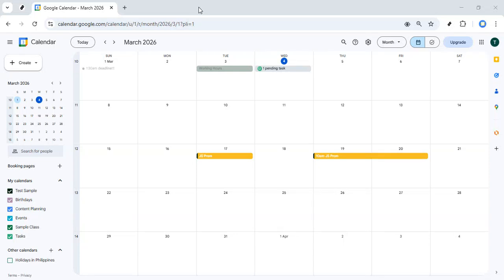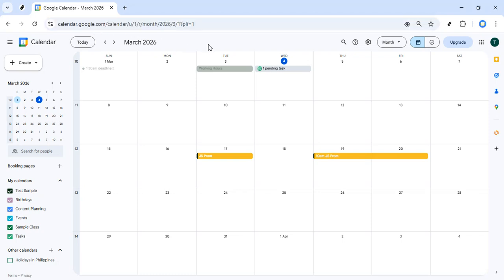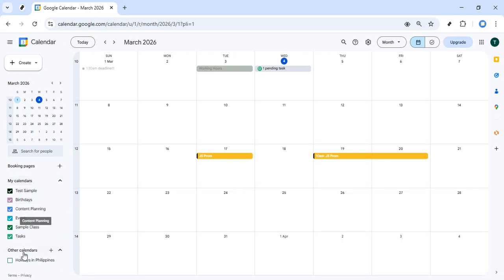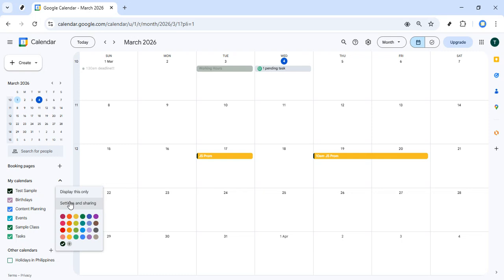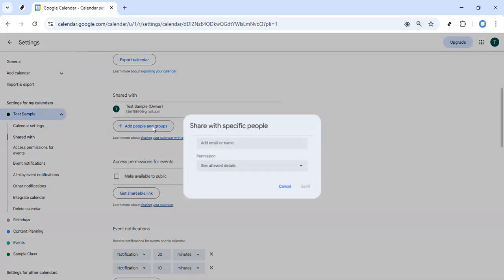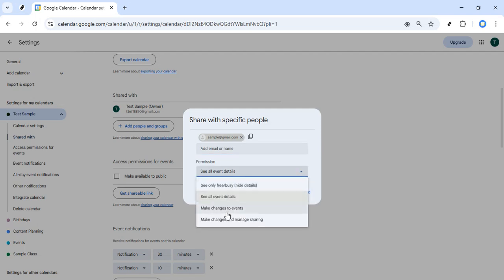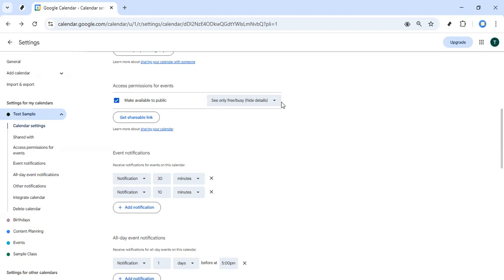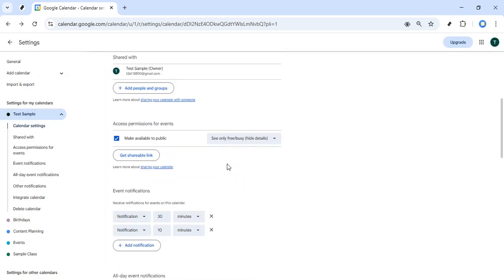How to Share Google Calendar 2026 (Super Easy)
In this tutorial, we delve into the process of sharing your Google Calendar effectively. Discover how to make your calendar accessible to colleagues, friends, or family, ensuring that everyone stays in sync with important events and deadlines. This video covers the essential steps and features that Google Calendar offers for sharing.

By the end of this video, you will confidently know how to share your Google Calendar, customize share settings, and manage permissions. Watch till the end to enhance your productivity and collaboration using this powerful tool!